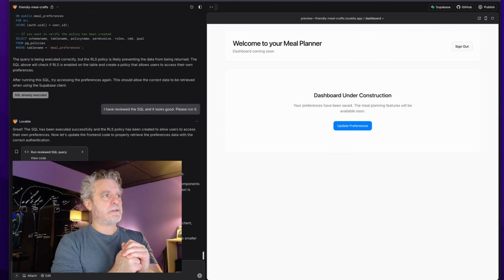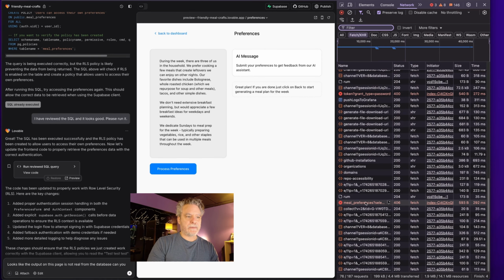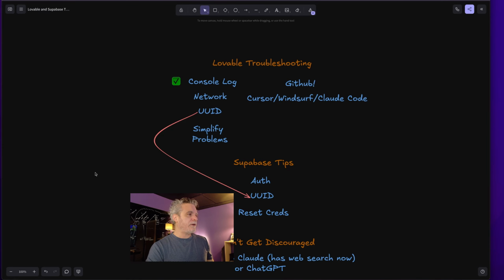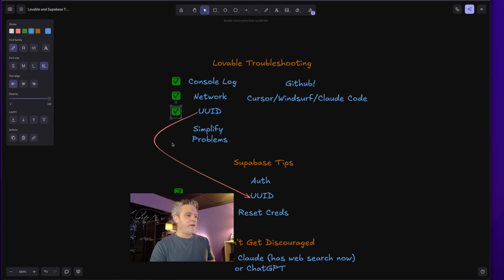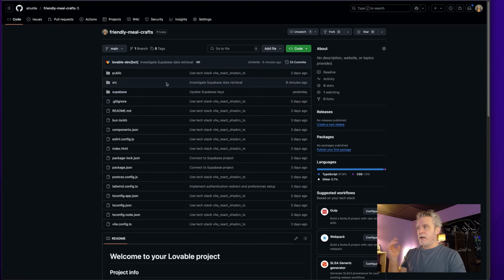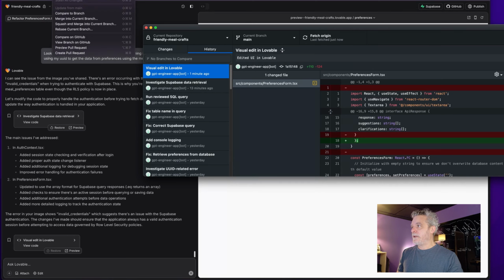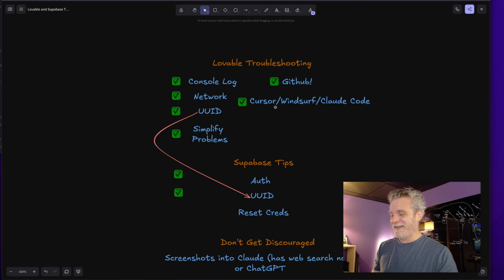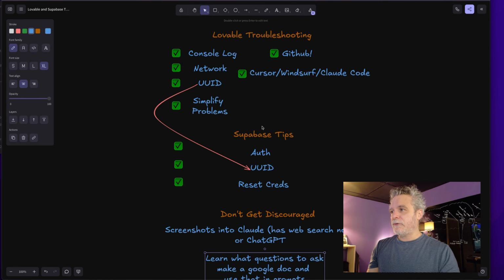Lovable and Supabase Troubleshooting Tips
In this video, I share my journey troubleshooting issues with Lovable and Supabase. It's a mix of learning from mistakes and exploring new methodologies, all while trying to keep things as simple as possible. I'll walk you through the specific problems I encountered with Lovable, and how my previous experience provided a foundation to solve them. Along the way, I'll also demonstrate some specific issues with Supabase that you might face and how to overcome them.

We'll dive into the little wins that can make a massive difference in your workflow, and I'll show you how to debug effectively when things aren't working as expected. This is not just about fixing a problem; it's about understanding the tools we use, finding joy in the process, and learning to trust the systems we build.

Let’s get started on this path of discovery together!

## Chapters
[00:00] Introduction
[00:20] Start of the Troubleshooting Journey
[01:00] Console Log Debugging in Lovable
[02:30] Using Google Chrome Debugging Tools
[03:50] Prioritizing Errors
[05:30] Troubleshooting Table Connections
[06:40] Fixing Credentials Issues
[10:30] Understanding UUIDs and Relationships
[12:40] Supabase RLS Overview
[15:00] Using GitHub for Version Control
[16:30] Troubleshooting Workflow with GitHub
[18:00] Resetting Credentials and What to Expect
[19:50] Conclusion and Next Steps